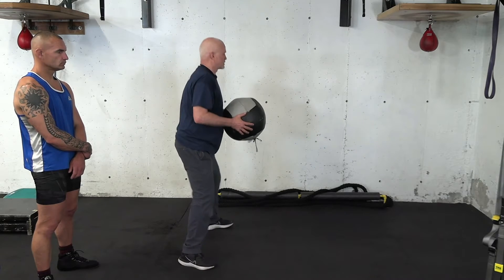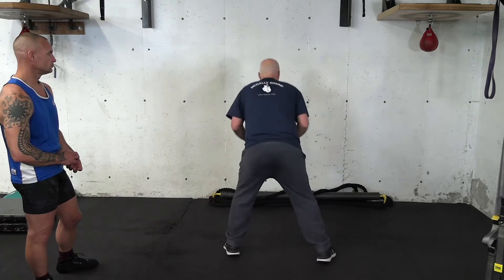Ball Workout by Jimmy McNally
BALL WORKOUT

Jimmy McNally is a former Golden Gloves champion and is currently a renowned New England based boxing trainer and coach.  This is an excerpt from THE BASICS AND FUNDAMENTALS OF BOXING available from DynamicStriking.com.